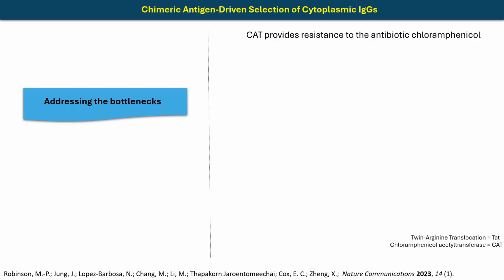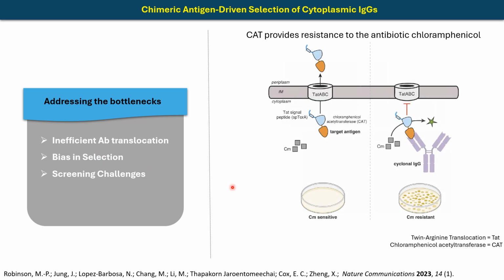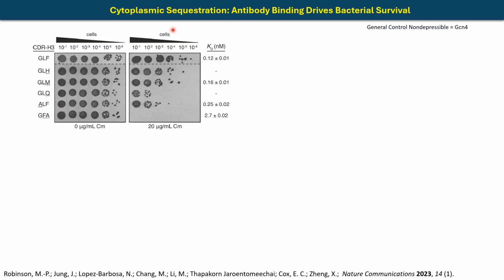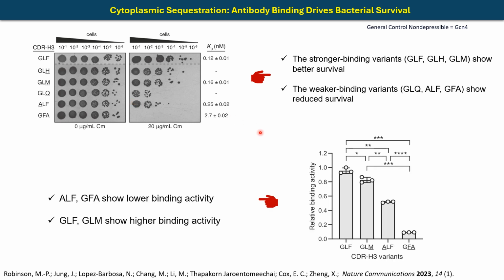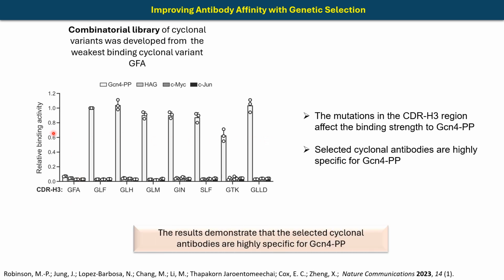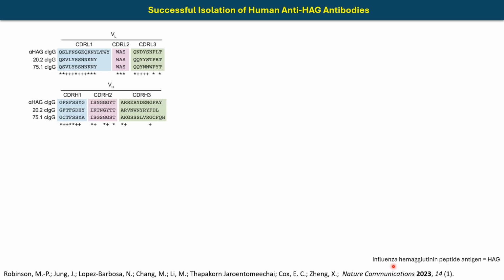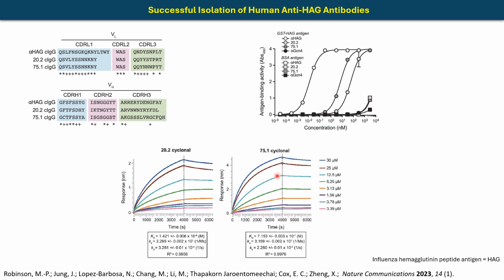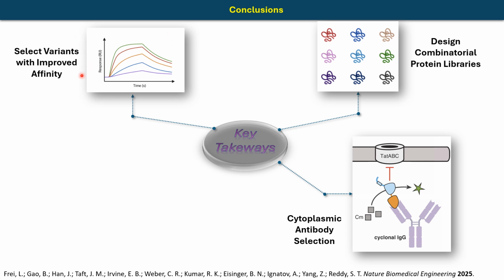Combinatorial Protein Libraries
The articles reviews IgG antibody isolation from combinatorial orotein libraries expressed in the cytoplasm of E. coli.